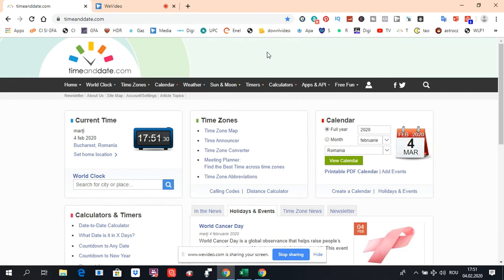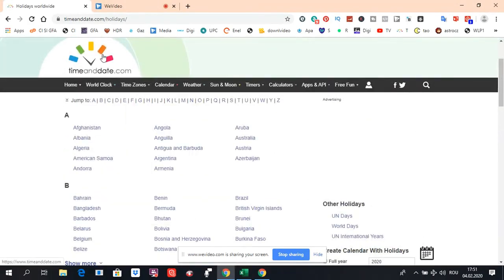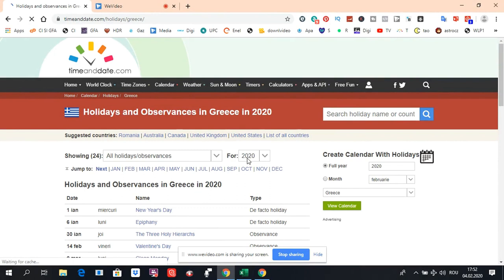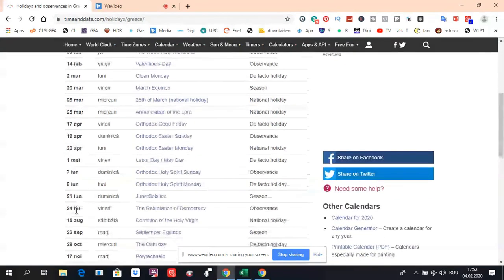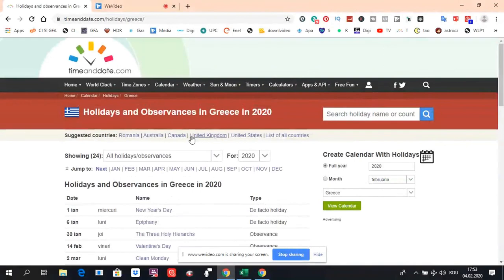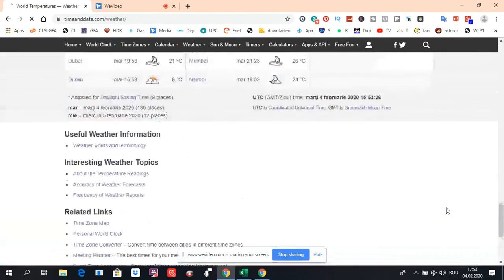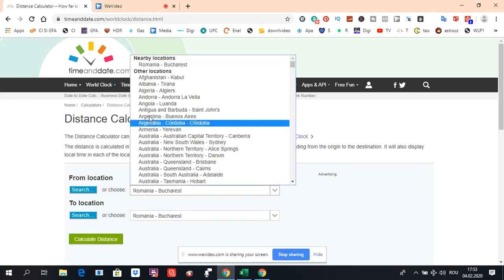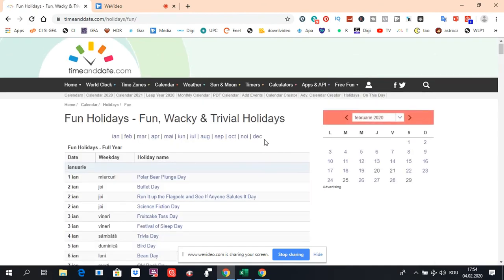USEFUL TOOL FOR TRAVELING I ALL IN ONE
Here you find many information useful before and during a travel. You will understand very fast why